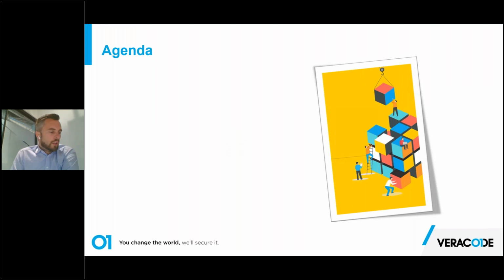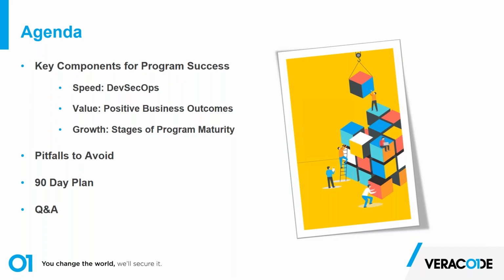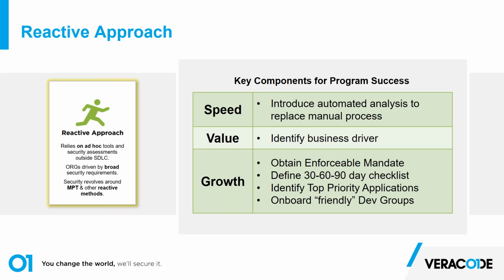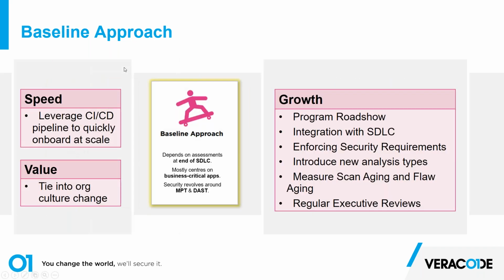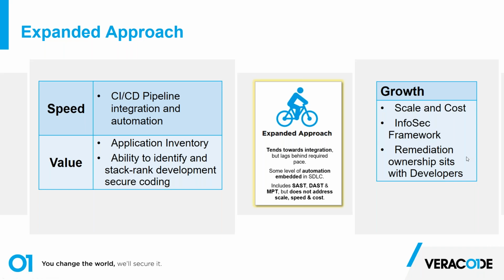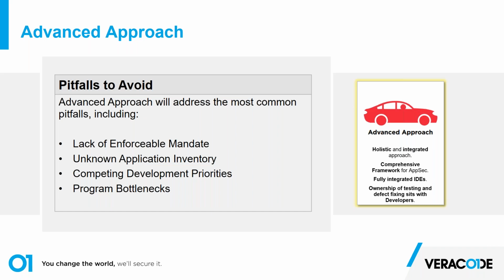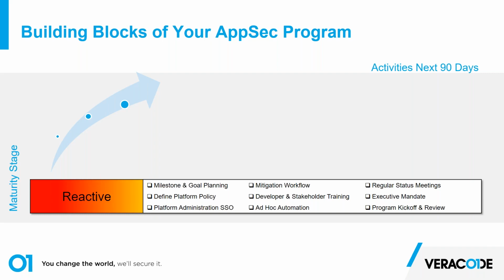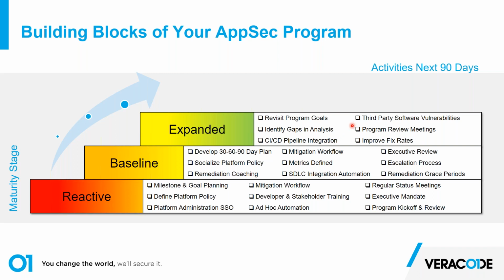Get your Secure Development Initiatives in Shape a 30, 60, 90 day Approach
The path to a secure software development environment may seem intimidating to some organizations. The good news is that you only need to start small, keep things simple, and prove value before you mature your program over time. Hear from one of our customer-facing Services experts who will outline a series of steps you can take when bringing security experts and development teams together to achieve this goal over time. Specifically you will learn how to:

Define your program and communicate the mission internally
Assess applications and start remediation efforts before moving on to advanced testing methods and metrics analysis
Implement fully automated scanning earlier in the SDLC and implement metrics to measure program success
Based on first-hand customer interactions, you will come away with tips on how to build security assessments into the development process – making the path to maturity less daunting.